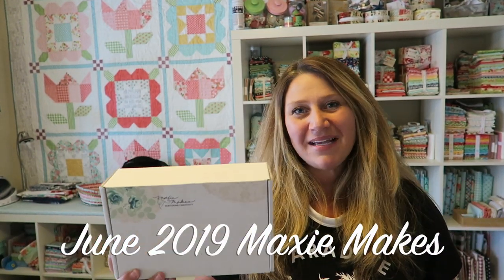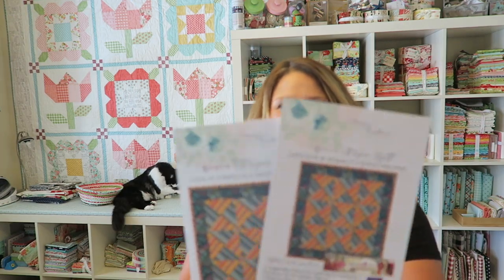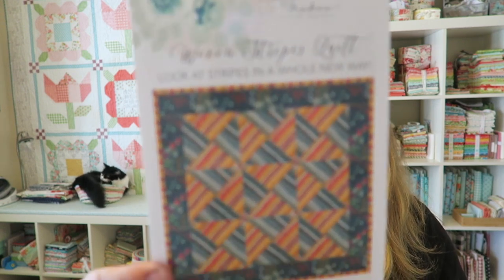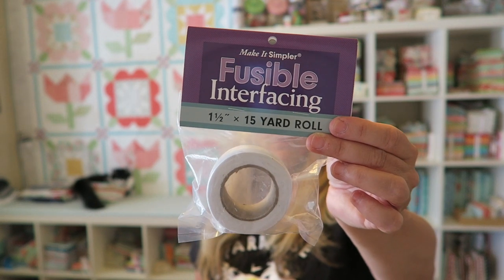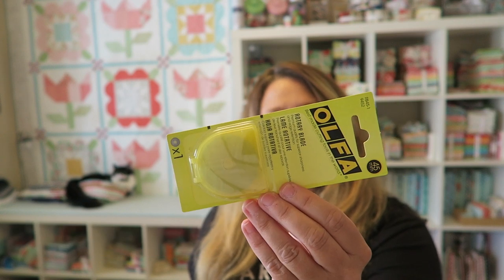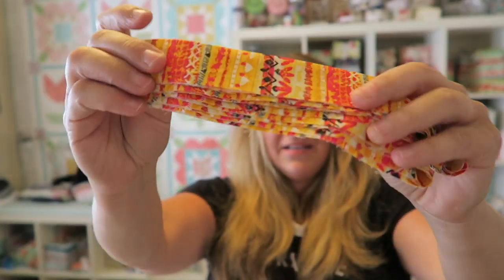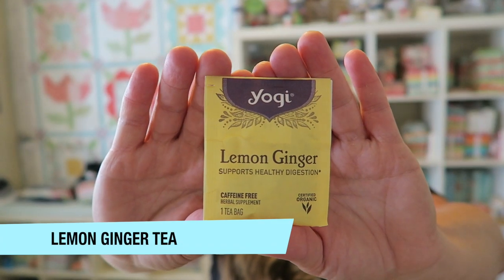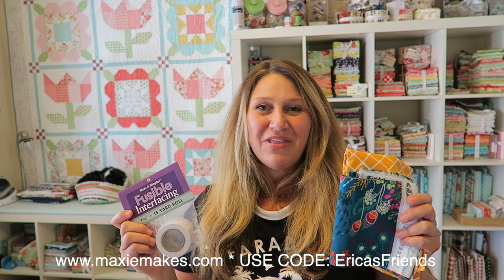June 2019 Maxie Makes // UNBOXING!!